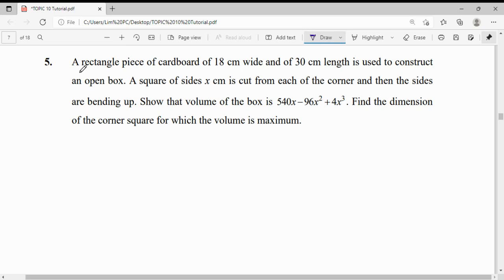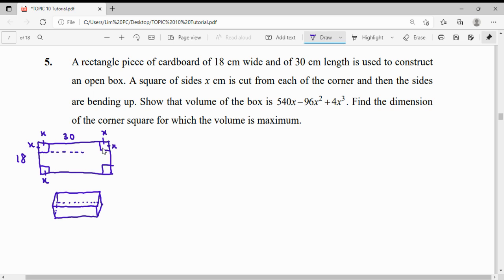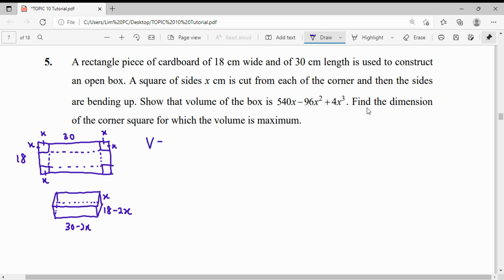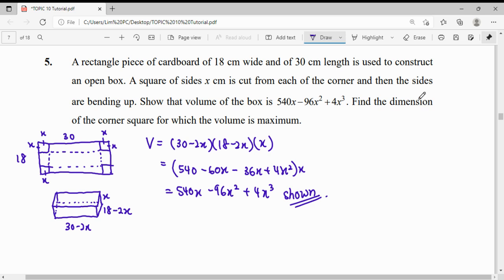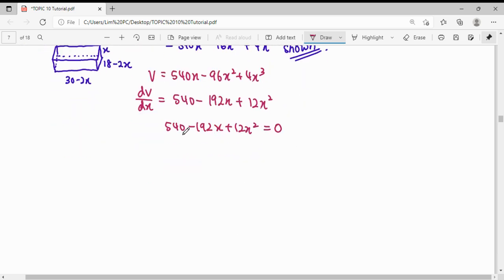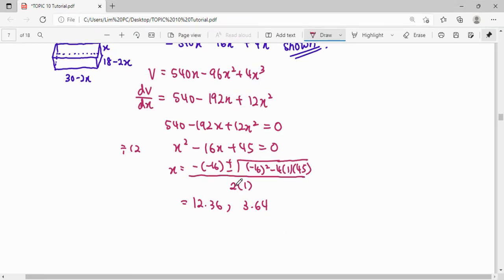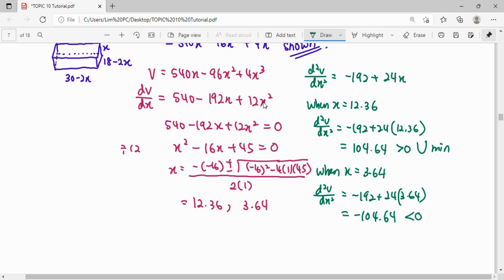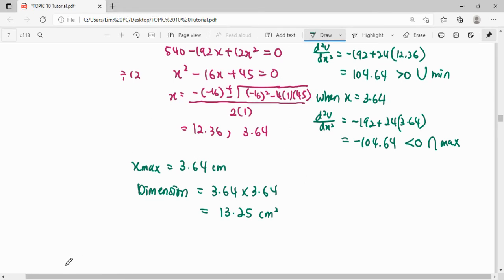T10 Q3 Optimization Problems-Cuboid SM015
A rectangle piece of cardboard of 18 cm wide and of 30 cm length is used to construct an open box. A square of sides x cm is cut from each of the corner and then the sides are bending up. Show that volume of the box is 540x-96x^2+4x3. Find the dimension of the corner square for which the volume is maximum.